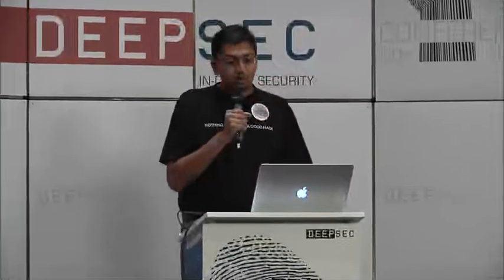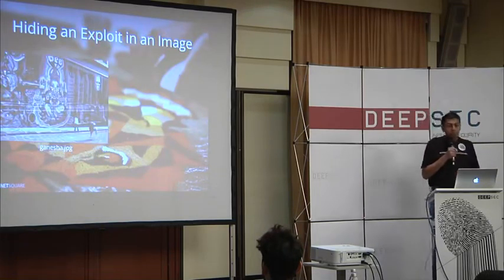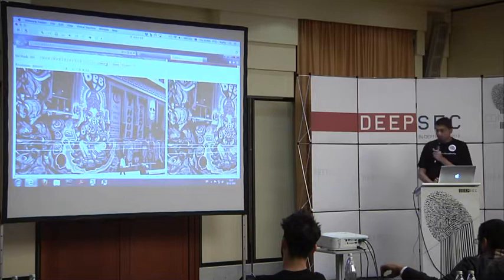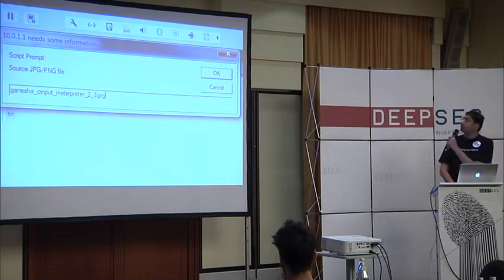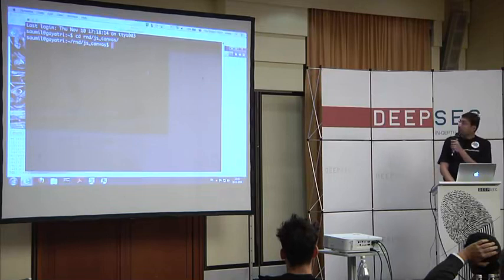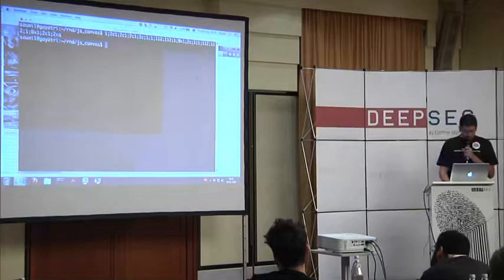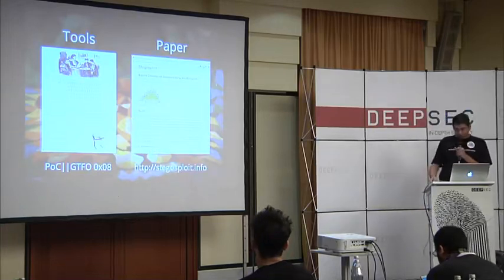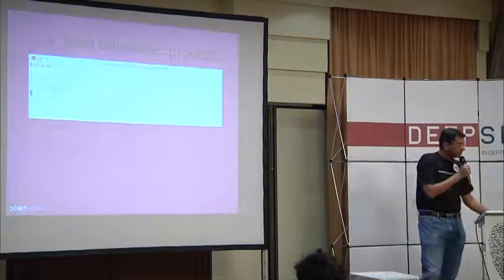Inside Stegosploit DeepSec 2016